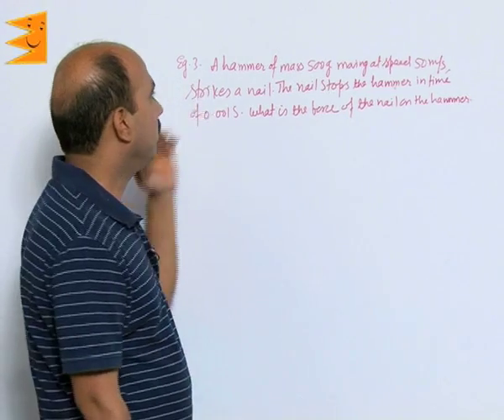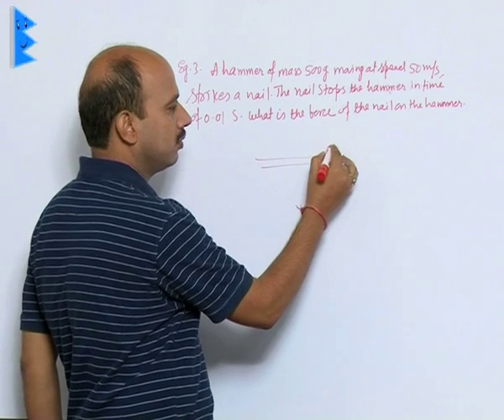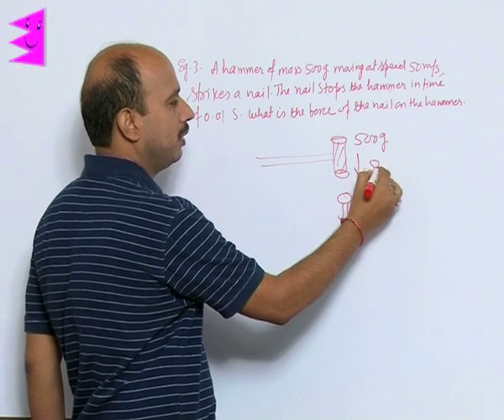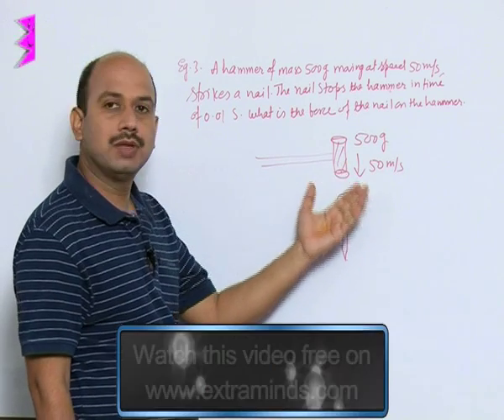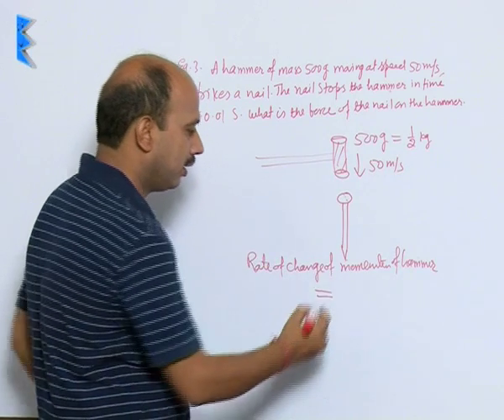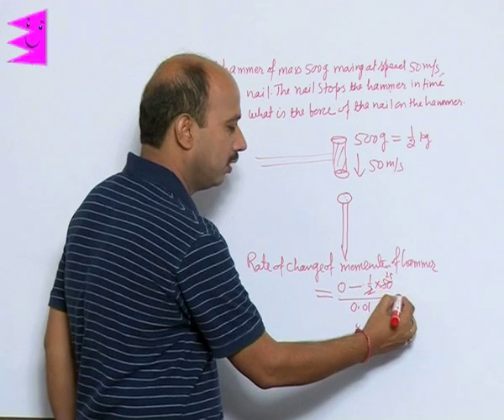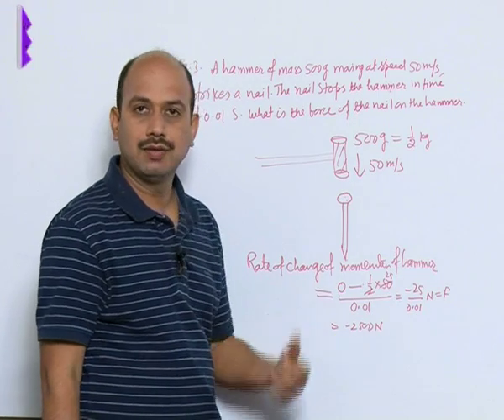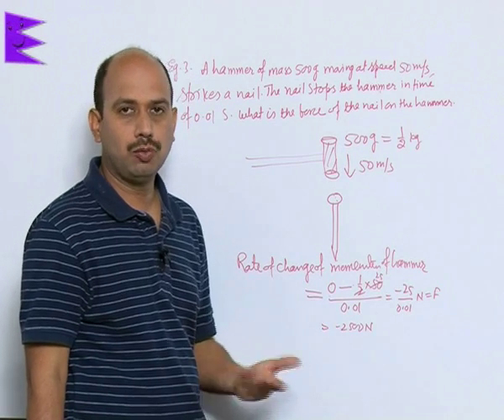CBSE Class 9 Physics Force & Law of Motion Example: Force-I |Extraminds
Chapter: Force & Law of Motion
Topic: Example: Force-I
Extraminds